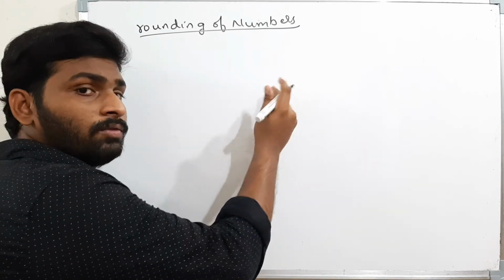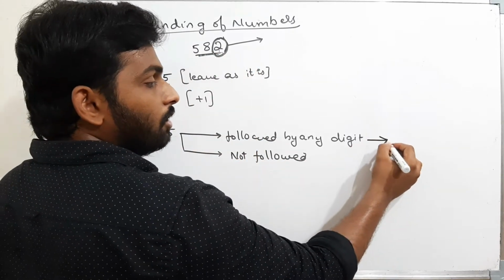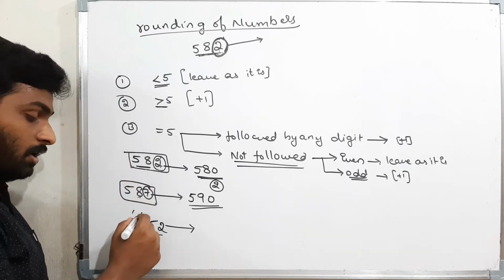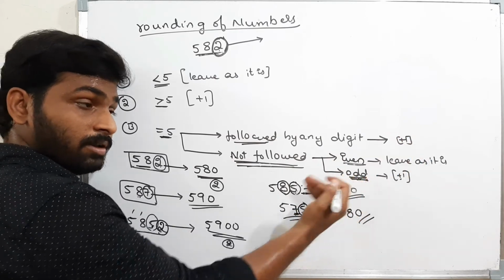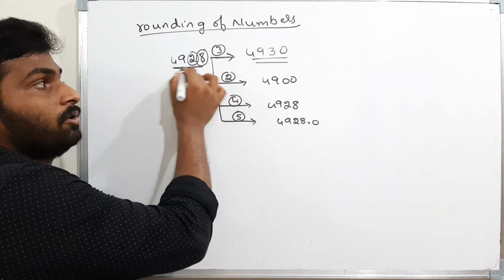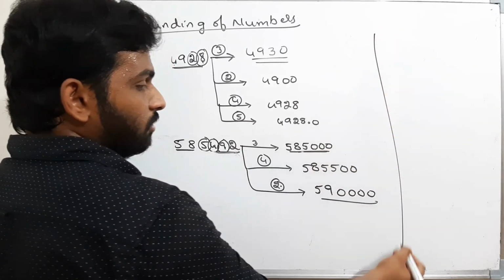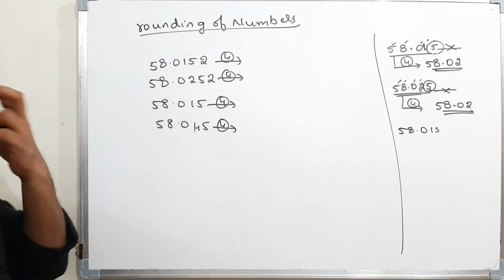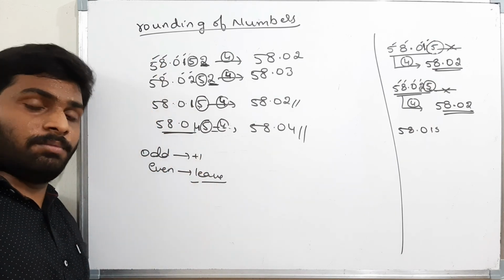ROUNDING OF NUMBERS || UNITS AND DIMENSIONS || NEET AND JEE (L9)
THIS VIDEO WILL GIVE THE INFORMATION ABOUT APPLICATION OF DIMESIONALITY  , ROUNDING OF NUMBERS i.e UNITS AND DIMENSIONS CHAPTER